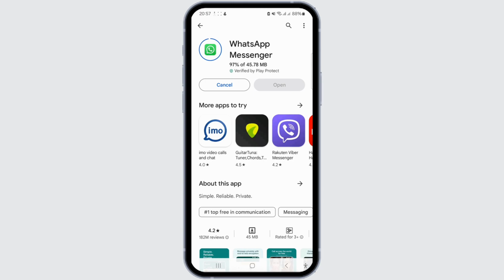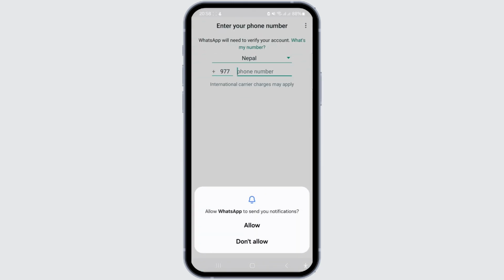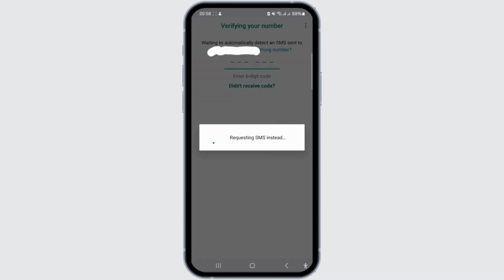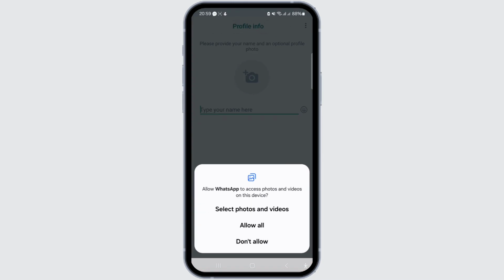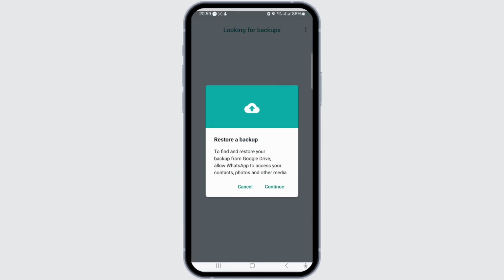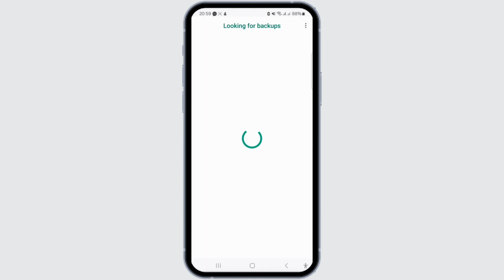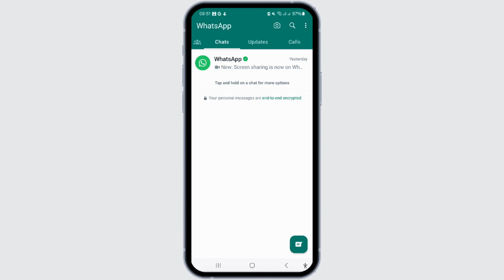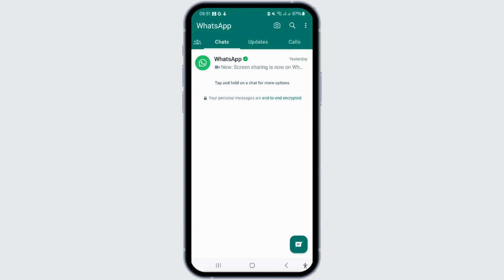How To Create A WhatsApp Account (2024)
In this comprehensive tutorial, we'll provide you with step-by-step instructions on how to create a WhatsApp account, allowing you to connect with friends and family, send messages, make calls, and enjoy all the features WhatsApp has to offer.

👋 Welcome to Official Help Desk! In this video, we'll guide you through the process of creating a WhatsApp account in the year 2024. If you're new to WhatsApp or need to set up a new account, this tutorial is here to help you get started.

Key topics we'll cover:
- **Why creating a WhatsApp account is essential:** We'll discuss the significance of having a WhatsApp account in today's digital world, including its communication benefits and the ability to stay connected with loved ones.

- **Step-by-step instructions for account creation:** We'll walk you through the entire process, from downloading the WhatsApp app to verifying your phone number and setting up your profile. Our detailed guidance ensures a smooth and hassle-free account setup.

- **Tips for optimizing your WhatsApp experience:** We'll share valuable tips and tricks to help you make the most of your WhatsApp account, including privacy settings, chat features, and more.

📱 Timestamps:

0:00 - Introduction
0:05 - How To Create A WhatsApp Account
0:15 - Step-by-Step Account Setup